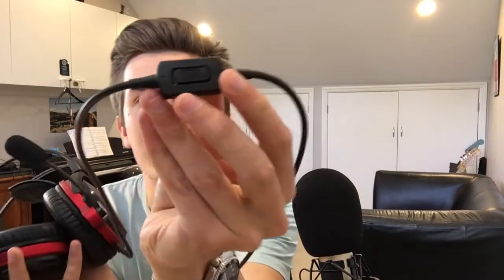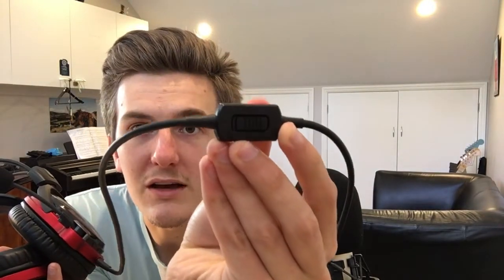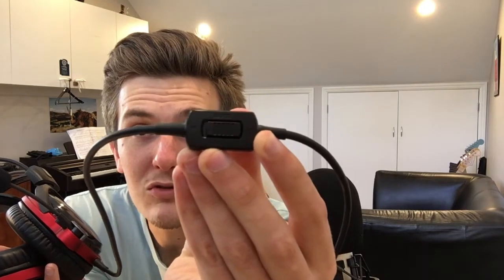Audio Technica ATH-AG1X HONEST Gaming Headset Review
Don't buy this please!
Also to hear the comparison between microphones you'll have to wear headphones.